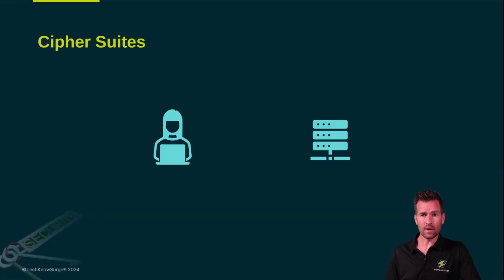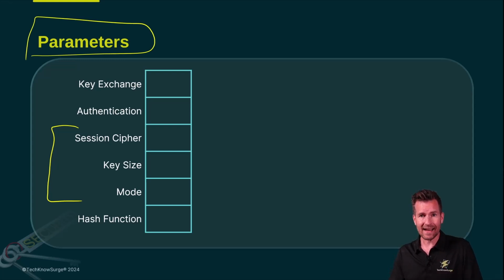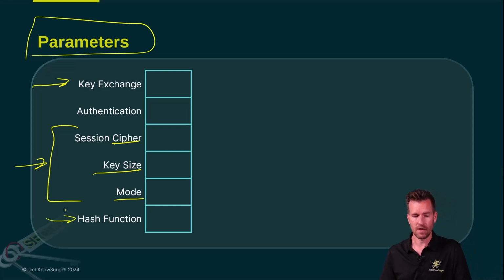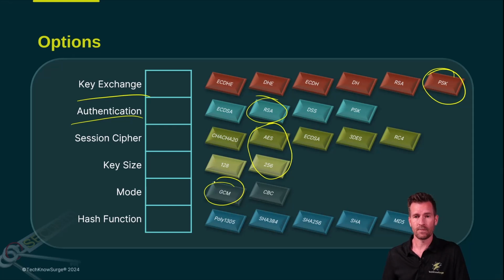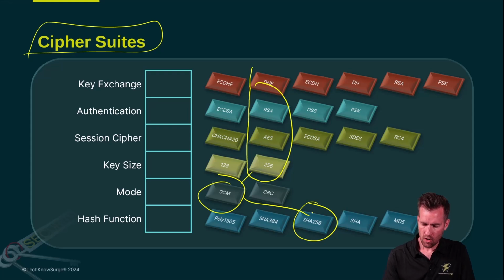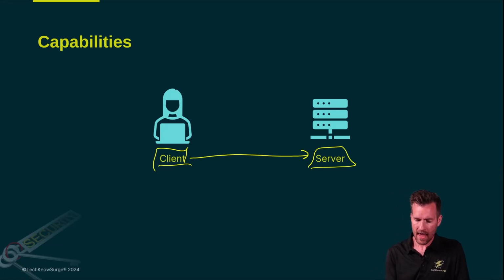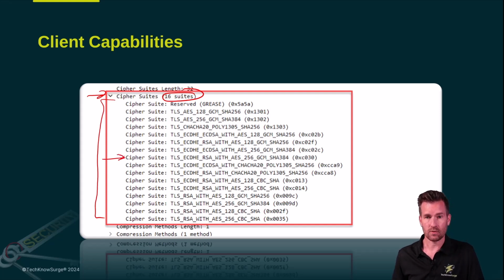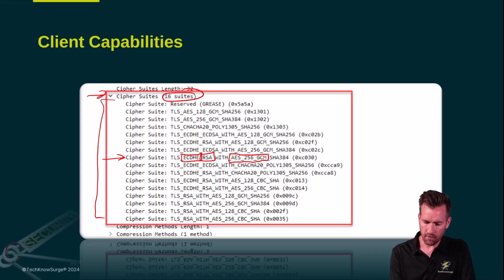Foundations of Cryptography 4-3: Cipher Suites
🔐Cipher Suites: Explore how devices establish secure communication through preconfigured sets of encryption, hashing, and key exchange options in TLS.

🔑Parameters and Options: Learn about the encryption algorithms, key sizes, modes, hashing algorithms, and authentication methods used to define Cipher Suites.

🔍Client-Server Communication: Discover how clients and servers negotiate and select Cipher Suites to ensure compatibility and security during data transmission in TLS.

🛡️Secure Communication: Understand the importance of selecting robust Cipher Suites like AES 256 GCM with SHA-384 for ensuring confidentiality, integrity, and authenticity in data exchanges.